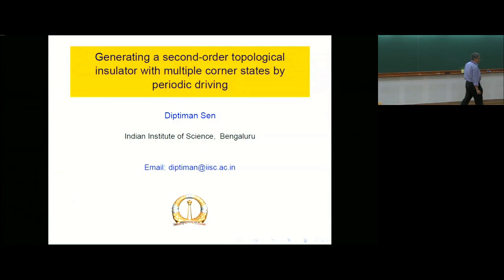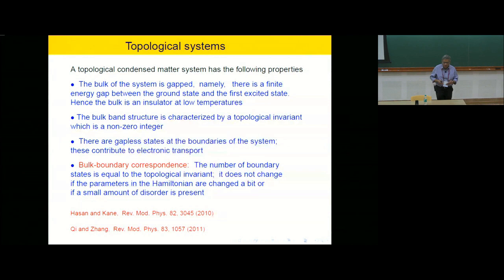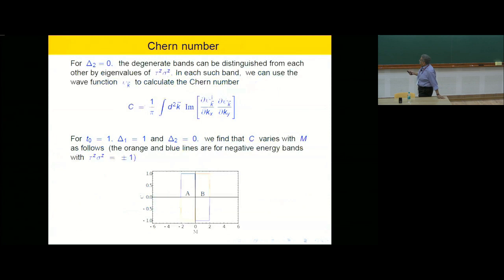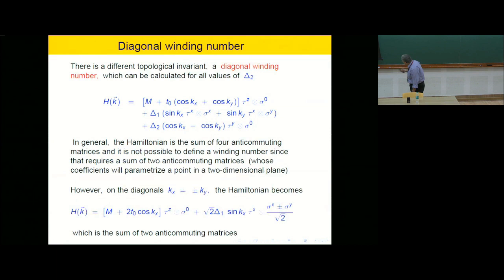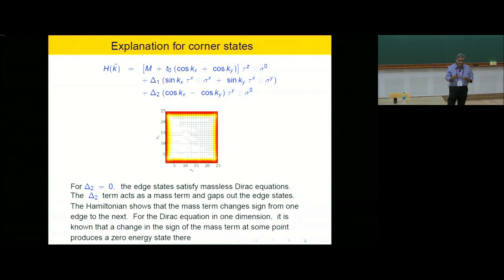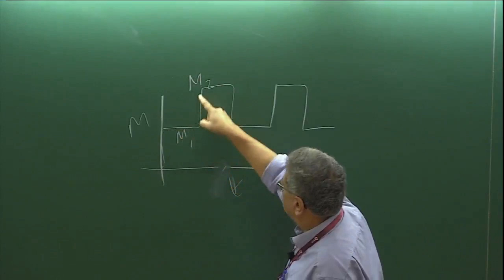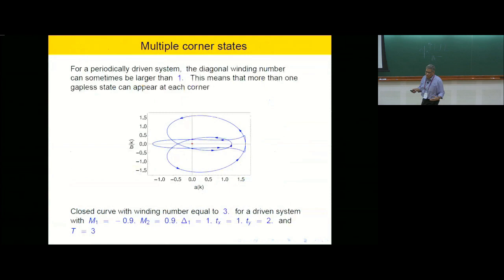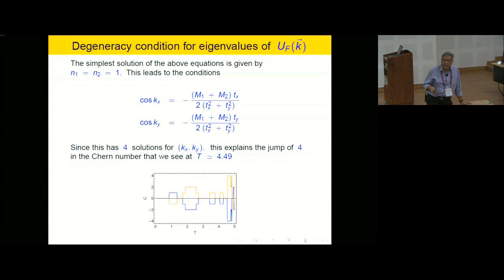Generating a second-order topological insulator with multiple corner states by Diptiman Sen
DISCUSSION MEETING : EDGE DYNAMICS IN TOPOLOGICAL PHASES
ORGANIZERS  : Subhro Bhattacharjee, Yuval Gefen, Ganpathy Murthy and Sumathi Rao
DATE & TIME  : 10 June 2019 to 14 June 2019

Topological phases of matter have been at the forefront of research in condensed matter physics for the last 15-20 years. The low energy dynamics of these phases is governed by non-trivial topology, manifest in measurable observables, and having major consequences on the field of quantum Hall effect. The common feature of these systems is that the bulk has a charge gap and transport is mainly through edge or surface states. In recent times, besides the excitement about the new topological phases such as time-reversal invariant topological insulators and topological superconductors, there are many new and unexplained phenomena pertaining to quantum Hall phases (integer and fractional), graphene phases and more, and a workshop focussing on these phenomena will be very useful and timely.

In particular, this workshop will focus on recent work (mainly theoretical, but with some input from experimentalists) in the area of transport and edge dynamics at the boundaries of two dimensional systems including quantum Hall edges, graphene, and topological insulator edges. More specifically, the range of topics include edge reconstruction in quantum Hall syste ms, helical edges in topological insulators, transport through graphene edges and possible reconstructions artificially engineered edges including Floquet edges and parafermions at the edge.

The principal aim of this workshop is to foster interaction and collaborations between the researchers. An important secondary goal is to provide a learning experience for faculty, post-doctoral fellows and relatively experienced students with related expertise wishing to enter the field. In this spirit, we expect to have at least one longer pedagogical lecture each day, followed by 1/2 hour talks on recent results by experts in the field.

Eligibility criteria: We invite applications from senior PhD students, postdocs and faculty who are working in related areas, and have some interest in the field.

APPLICATION DEADLINE : 25 February 2019

0:00:00 Generating a second-order topological insulator with multiple corner states by periodic driving
0:00:47 Outline
0:02:33 What is topology?
0:02:50 Closed curve in two dimensions
0:03:56 Robustness of topological invariants
0:04:43 Topological systems
0:06:18 Higher-order topological insulators
0:07:39 A model for a second-order 2D TI
0:09:37 Symmetries of the model
0:11:01 Chern number
0:16:24 Diagonal winding number
0:18:28 Corner states
0:19:42 Probability plot of a corner state
0:20:39 Explanation for corner states
0:21:34 Anisotropic model
0:26:36 Topological invariants for anisotropic model
0:27:55 Periodic driving of the parameter M
0:30:15 Floquet operator UF
0:30:47 Topological invariants for driven system
0:31:53 Topological invariants versus T
0:34:37 Multiple corner states
0:35:08 Eigenvalues of Floquet operator
0:35:43 Jumps in the topological invariants
0:37:23 Condition for UF(K) = + or - l4
0:38:31 Degeneracy condition for eigenvalues of UF(K)
0:40:17 Summary